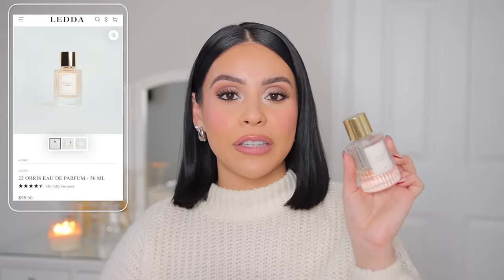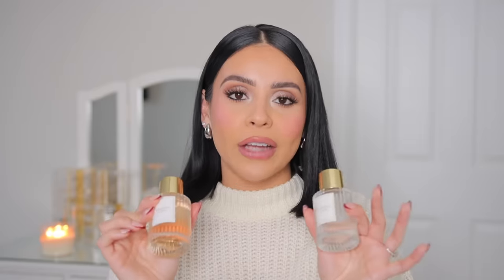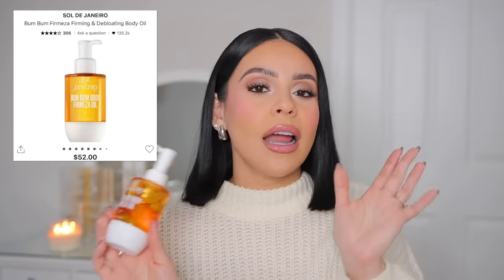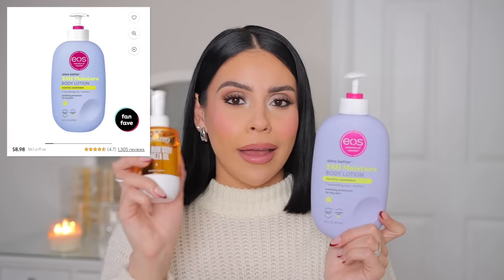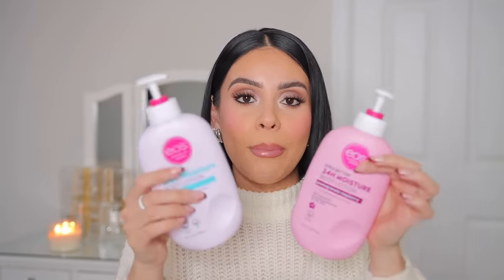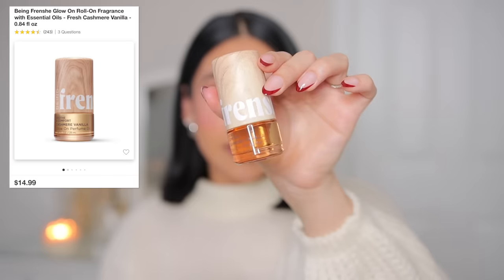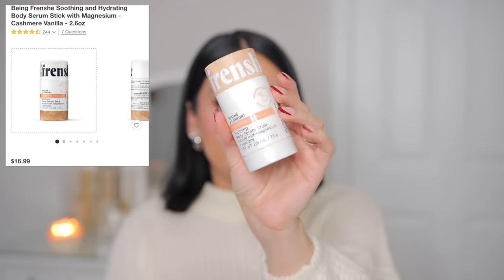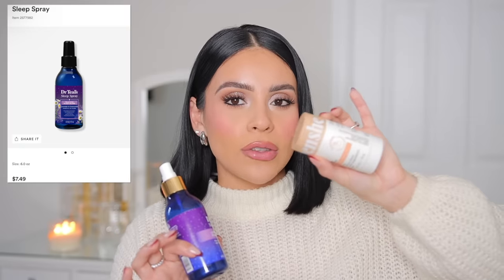Current Favorites I Can’t Stop Using 🤩 (must have products)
- Sol De Janeiro Body Oil
- EOS 24H Body Lotion
- Being Frenshe Soothing and Hydrating Body Serum Stick with Magnesium | Cashmere Vanilla
- Being Frenshe Glow On Roll-On Fragrance with Essential Oils | Fresh Cashmere Vanilla
- Eva NYC Silver Glitter Spray
- Sol De Janeiro Brazilian Joia ™ Milky Leave-In Conditioner
- Dr. Teals Pillow Spray
- Inkey list makeup remover
- Haley’s Beauty Nourishing Oil Cleanser
- Naturium Multi-peptide Eye Cream
- Kiss Impress On Nails
- Amazon chunky sweater
- Milk Makeup Odyssey Hydrating Non-Sticky Lip Oil Gloss
- Patrick Ta Major Dimensions III Palette

Code JUICYJAS for a discount *

xoxo,

Jasmine ♡ | JuicyJas